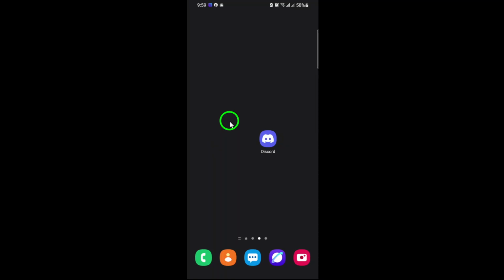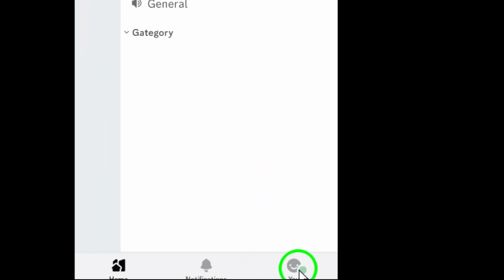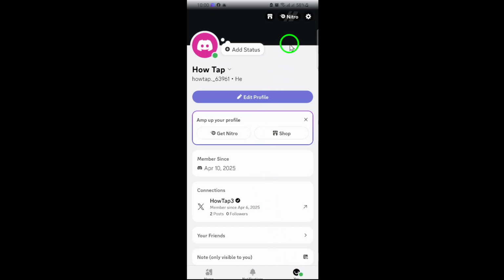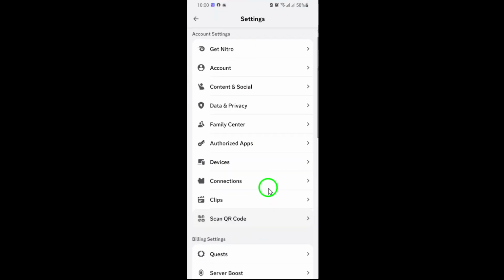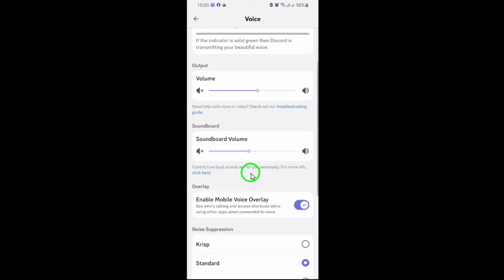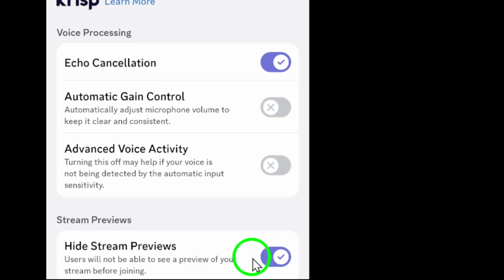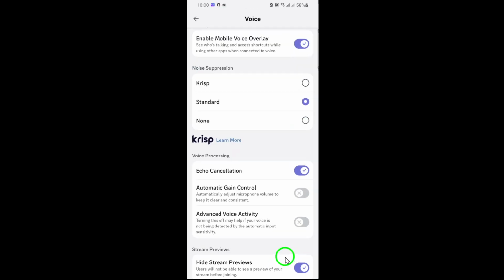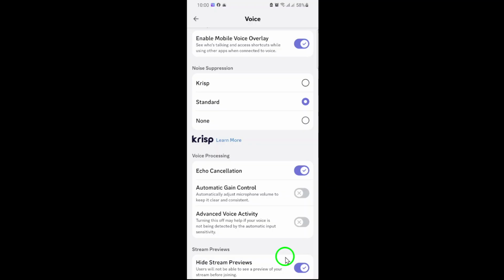How to Hide Stream Previews in Discord Mobile (Updated)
Learn how to hide stream previews in Discord Mobile with this quick and easy guide. Keeping your screen clutter-free and your privacy intact is simple with these updated steps for 2025.

1. Open Discord

2. Tap your profile and go to settings

3. Tap on Voice

4. Scroll down and under Stream Previews, toggle on Hide Stream Previews

Chapters:
00:00 Intro
00:12 Soultion
01:05 Outro